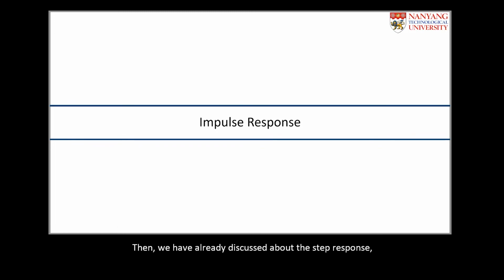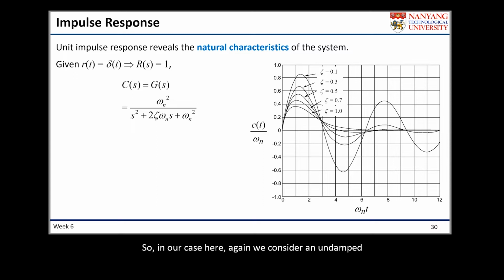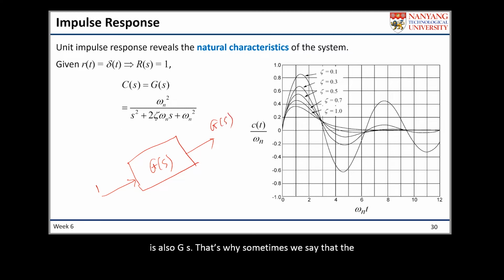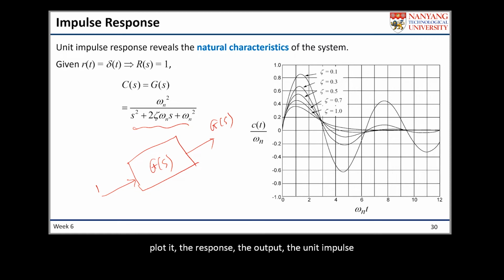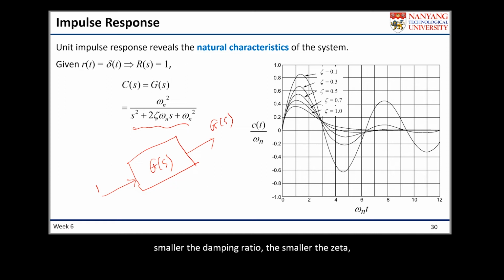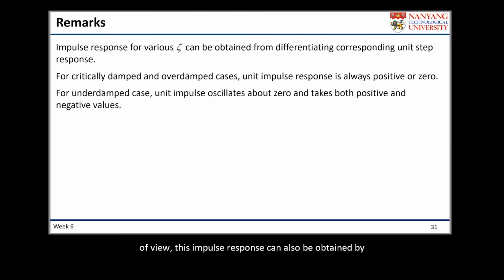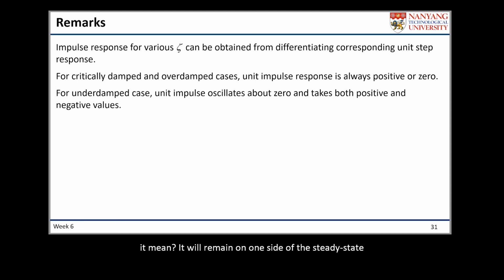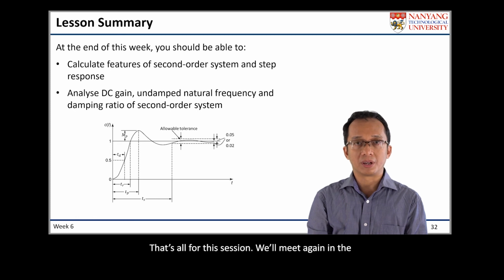Control Theory 33. Transient Response 4/4